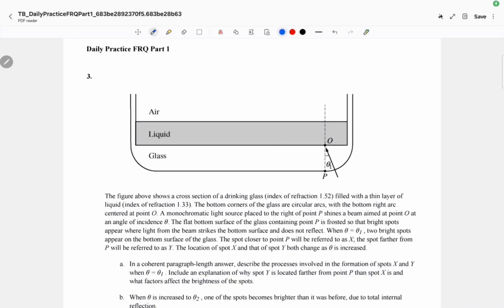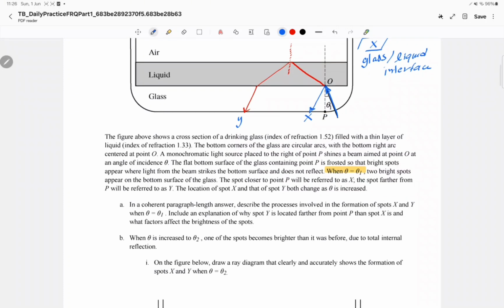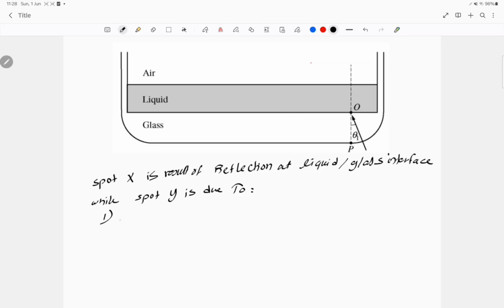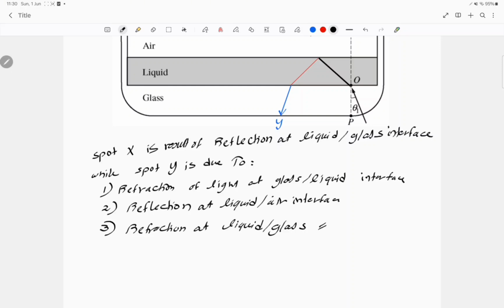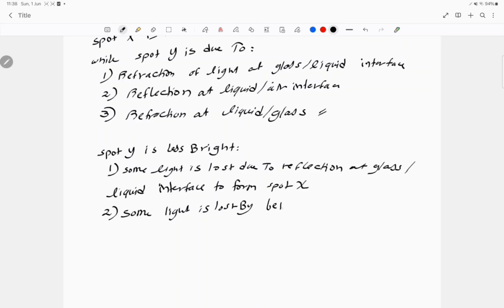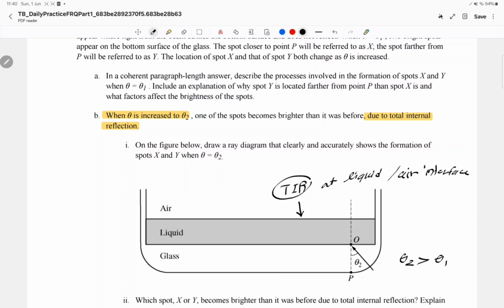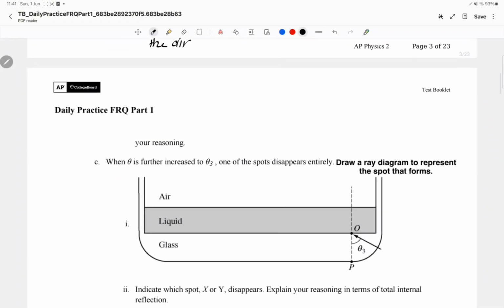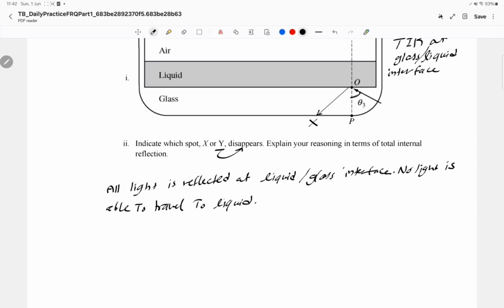AP Physics 2: Light question of glass/liquid/air solved